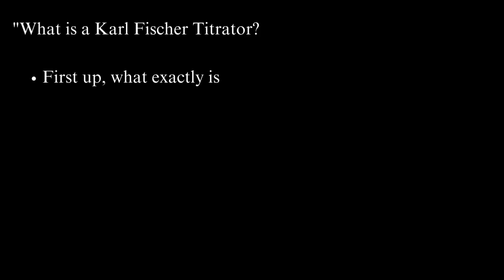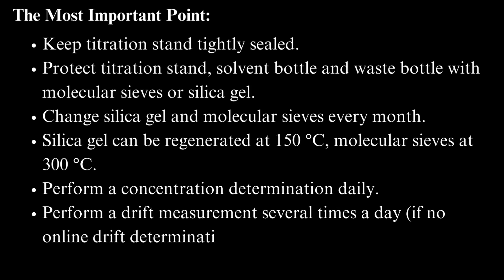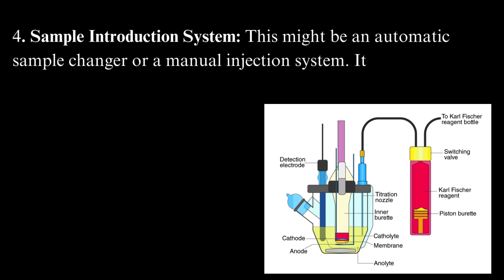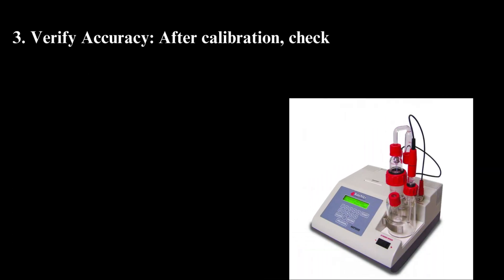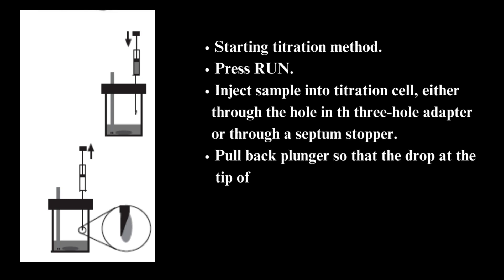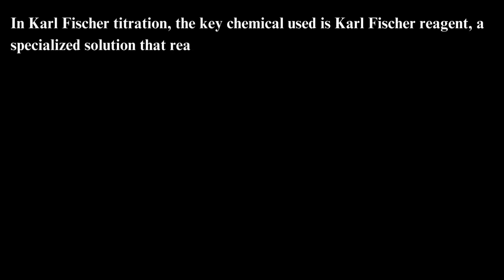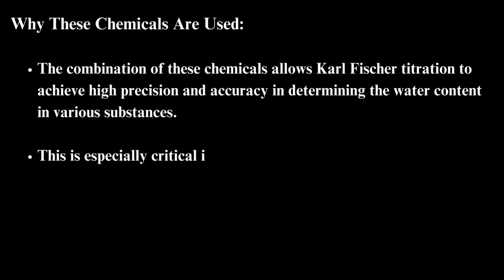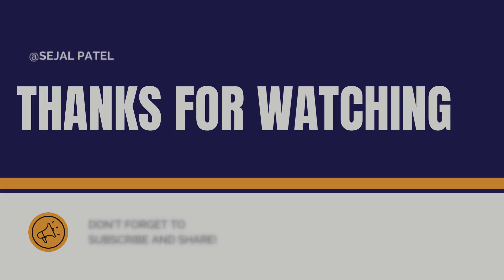Karl Fischer Titrator: How It Works, Calibration, & Its Importance in Pharma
Description: 🔬 Welcome to our deep dive into the Karl Fischer Titrator! In this video, we’ll break down everything you need to know about this essential lab equipment. From understanding its parts and how to calibrate it, to a step-by-step guide on how to use it, we’ve got you covered. Plus, discover why accurate moisture measurement is critical in the pharmaceutical industry.
🔍 What You’ll Learn:
1. What is a Karl Fischer Titrator?
2. Detailed Parts of the Titrator
3. How to Calibrate It
4. Step-by-Step Usage Guide
5. The Importance of Moisture Measurement in Pharma
📊 Whether you're a lab technician, a student, or just curious about lab equipment, this video will provide valuable insights into the Karl Fischer Titrator.
💬 Got questions or topics you want us to cover? Drop them in the comments below!